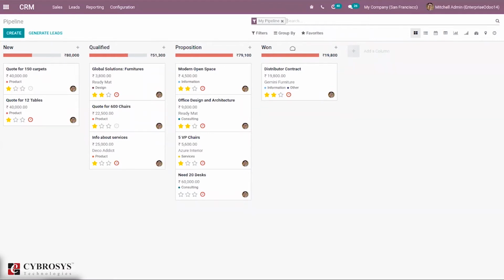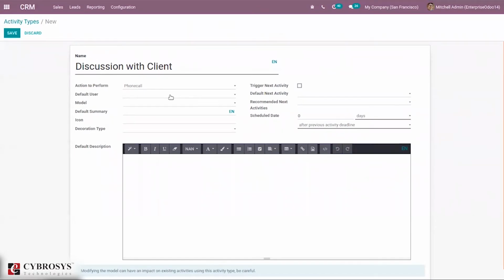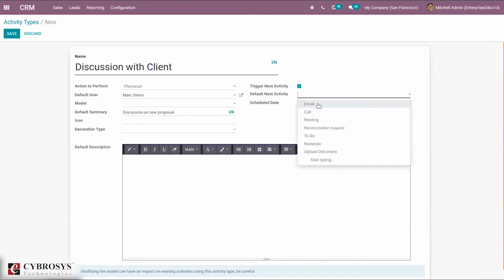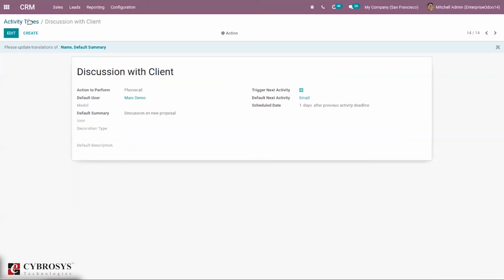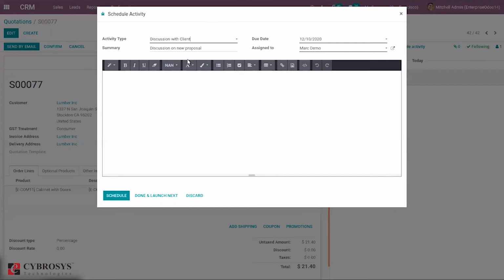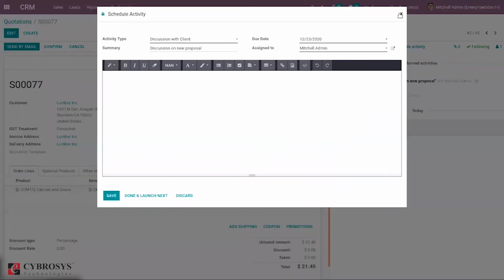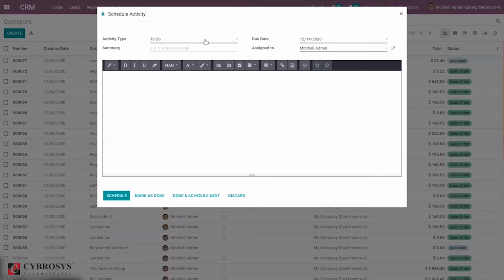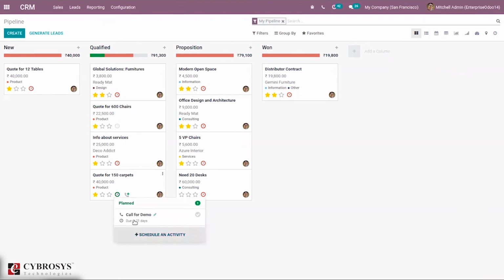Activity Creation and Scheduling in Odoo 14 CRM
This video explains about 'Activity creation and scheduling Odoo 14 CRM'.Planning activities are the perfect way to keep on track with your work. Get reminded of what needs to be done and schedule the next activities to undertake. Odoo helps you to easily plan your usual flow of activities.

Video Contents:
0:00 Introduction
0:24 Goto CRM Module in Odoo 14
0:51 Goto Configuration then Click Activity types
4:36 After creating activity type goto quotations
8:16 After creating quotation goto pipeline
8:28 Schedule activity from the opportunity

We are Odoo Gold Partners standing par excellence in Odoo Implementation, Customization, and allied services. We do Source code sale and Employee outsourcing. The latest research and developments in Cybrosys are being conducted in Blockchain. Our robust quality product and services are widely used by clients residing across India, USA, UK, Middle East & Europe.